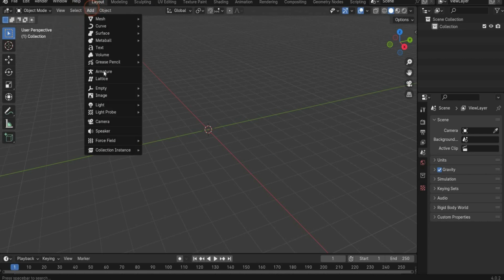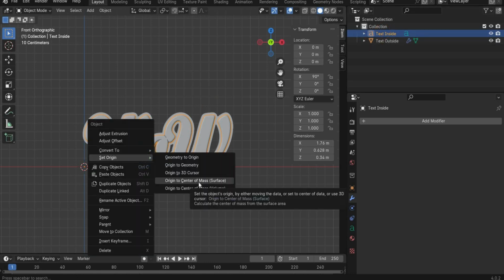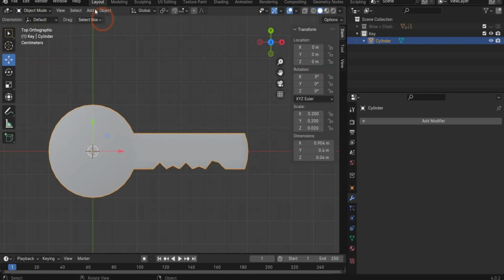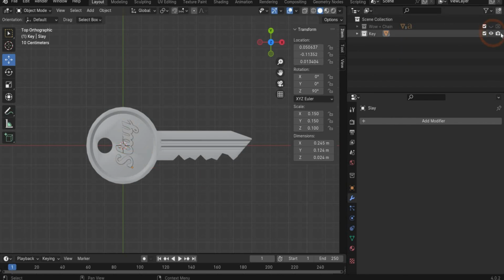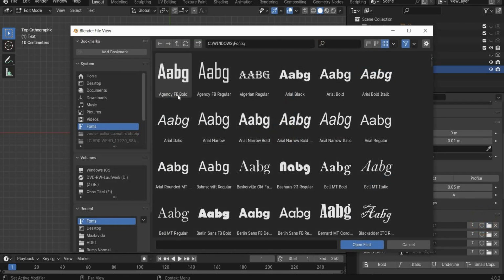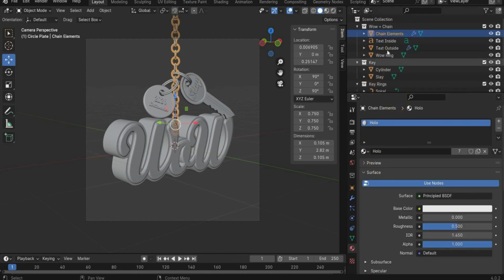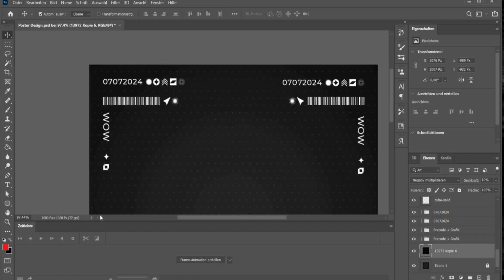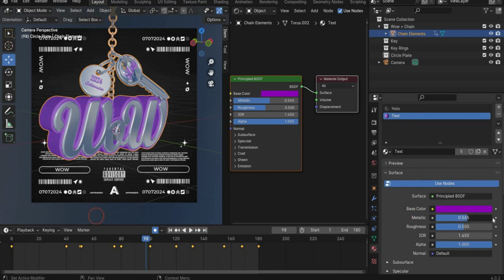🤯 OVER 15K LIKES 🤯 ✨🔑 3D KEYCHAIN POSTER ANIMATION LIKE GRAFIKONELU 🔑✨ - BLENDER TUTORIAL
Welcome back, today I'll show you how to create this cool poster animation like GRAFIKONELU. The centerpiece is the 3D keychain on a 2D poster beackground. The knowledge from the tutorial will be very useful for future projects!

⚡ FEEL FREE TO WRITE FEEDBACK IN THE COMMENTS ⚡

✔️ Part 2 of all videos
✔️ Watch all videos in advance
✔️ Color adjustments videos (CapCut)
✔️ All textures + bonus material

✔️ This project file
✔️ Over 70 other project files

_______________________  SOCIAL MEDIA ________________________

______________________  NEW TUTORIAL  _______________________

Every week in rotation - Blender Tutorial/ Cinema 4D Tutorial